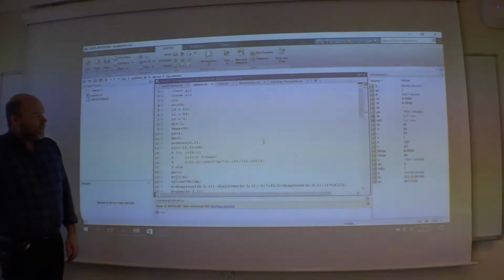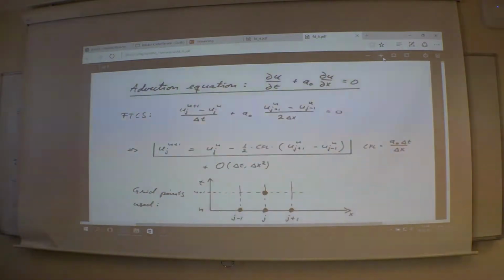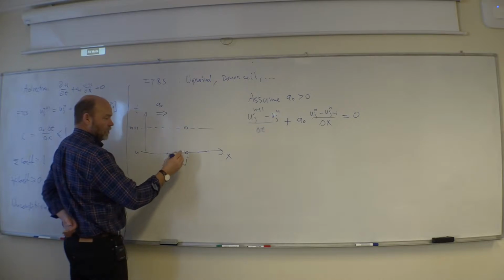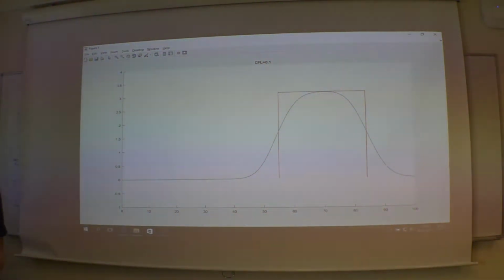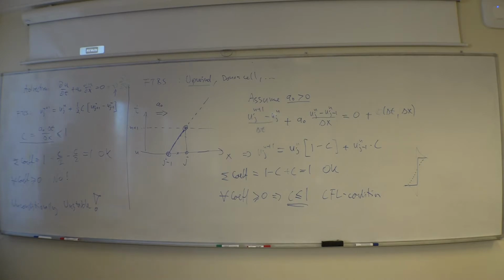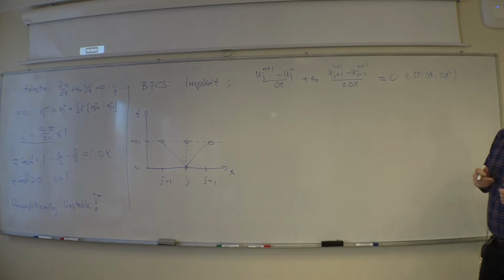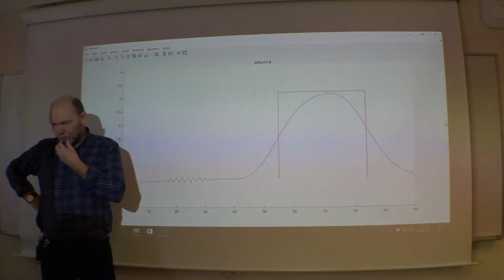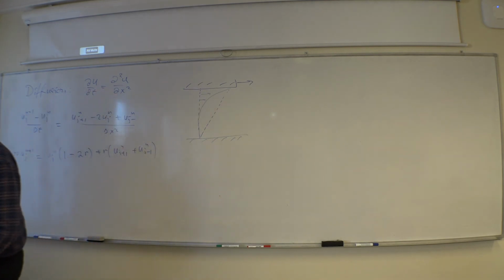EP8403 Lecture 3-C (08.02.2017)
Demonstrations, advection and diffusion eqn.
1st order upwind and implicit schemes.